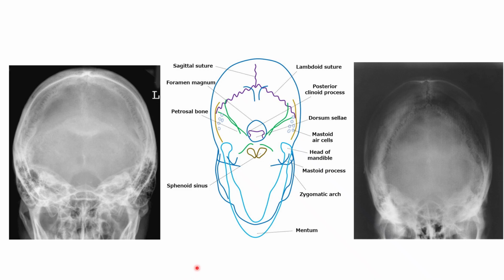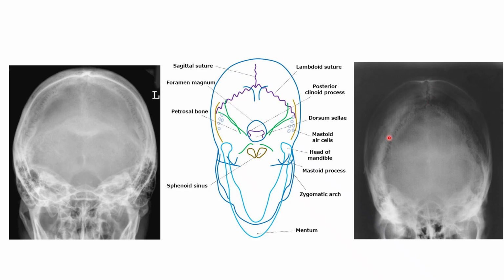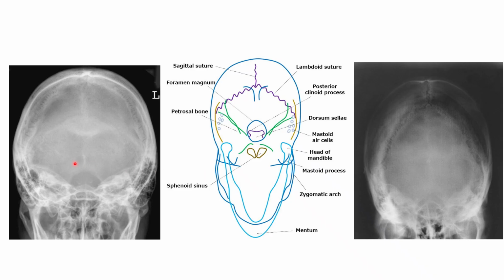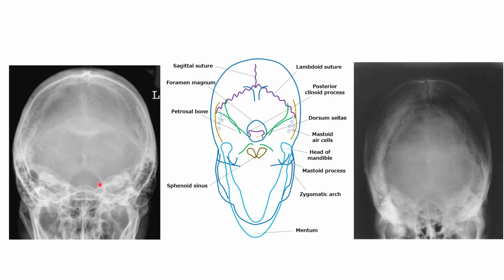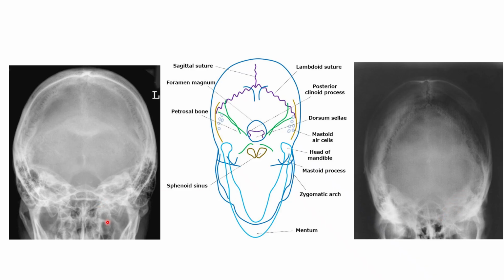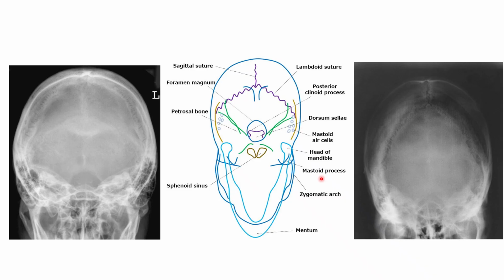AP axial Towne Skull radiographic criteria/anatomy